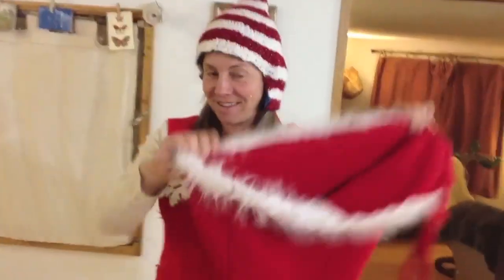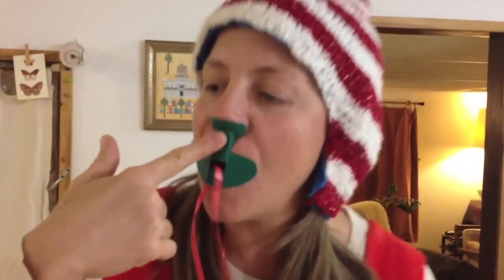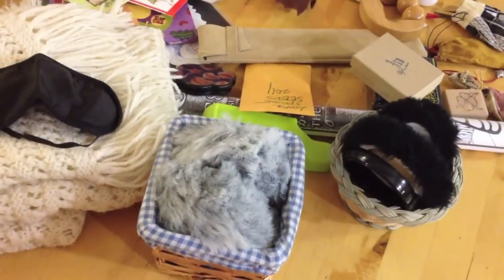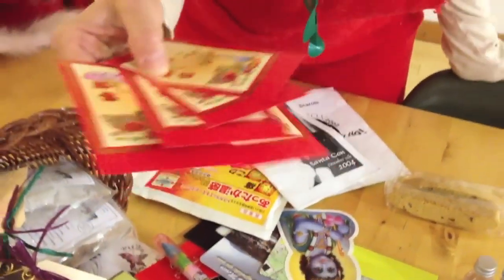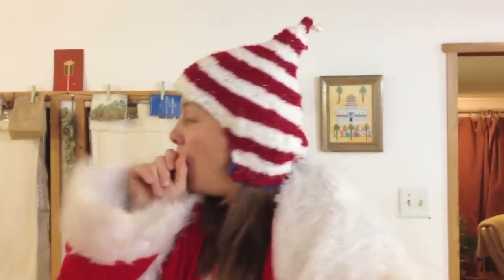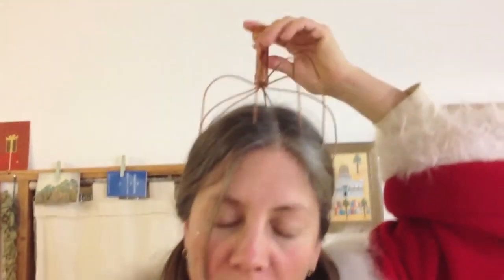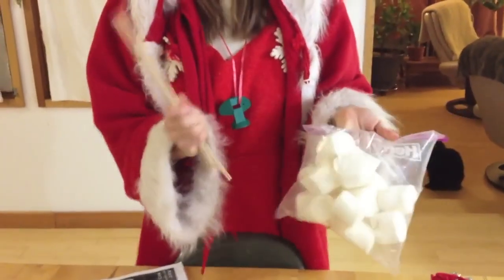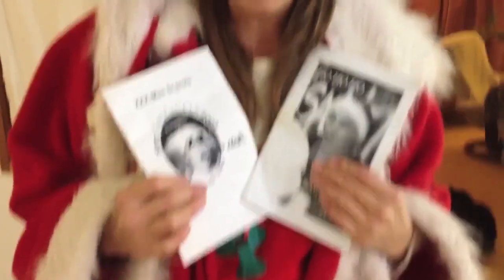Drop Lifting: A Playful Way to Repurpose The Consumer Goods Your Done With Without Throwing Them Out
Got an elf suit? You can make one I'm sure. Elves are the best givers of gifts, use your suit to find folks who need the "junk" you no longer want. So fun!